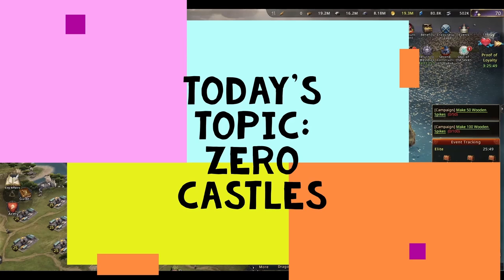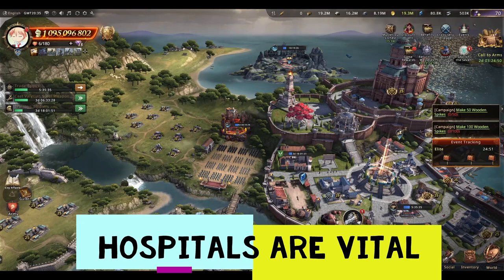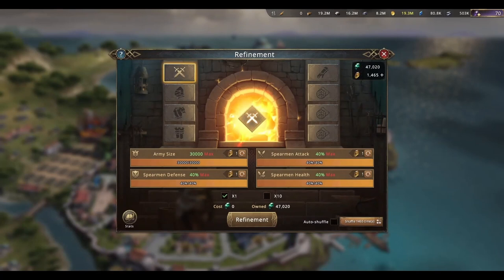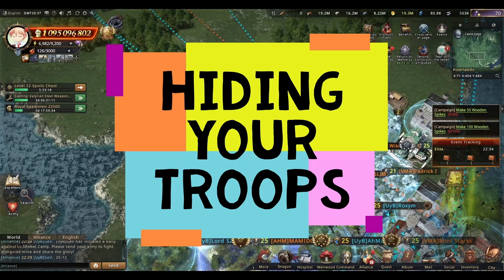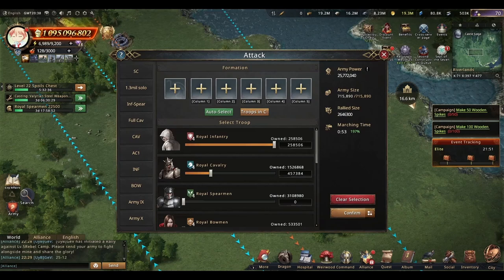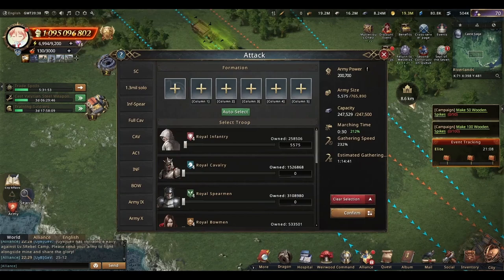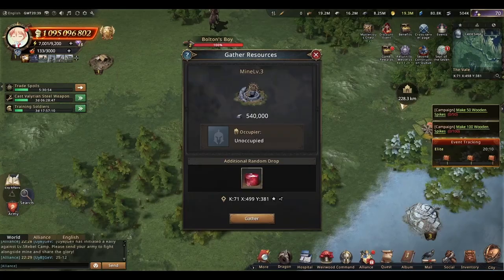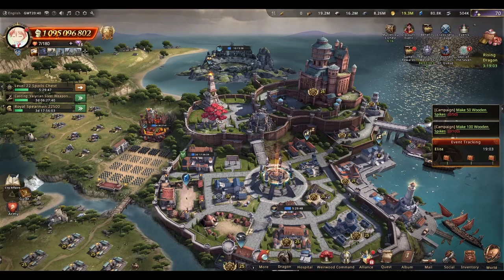[GoT:WiC] Zero Castle Talk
Hey :)) I'm doing a short talk on the zero castle setup.  This video is mostly for newer players, I know a lot of the veterans know most of this :)) Hope you enjoy :))